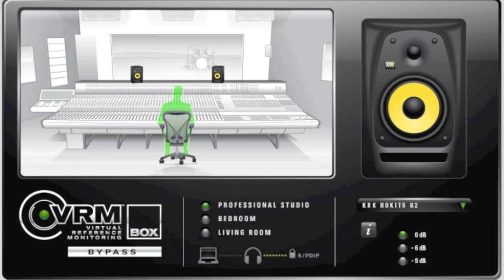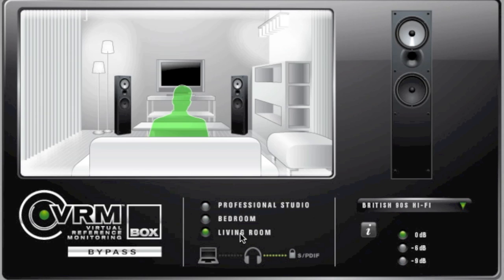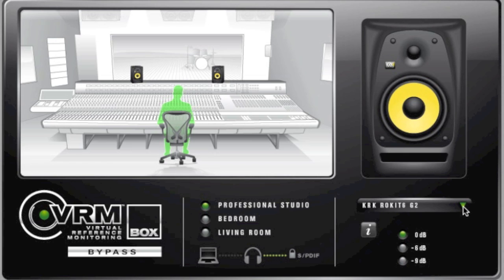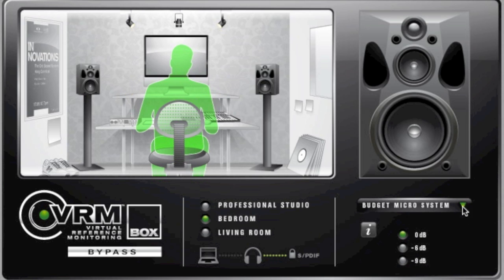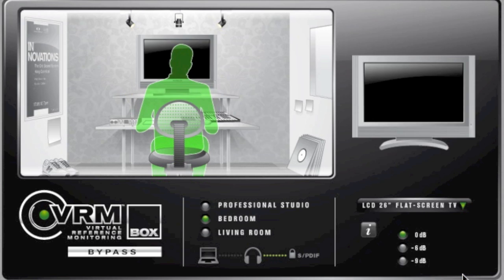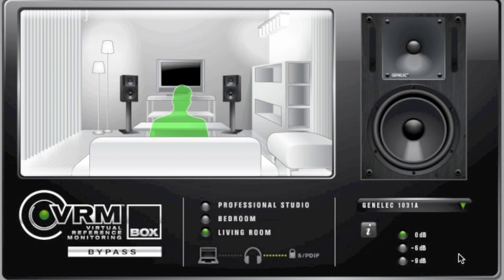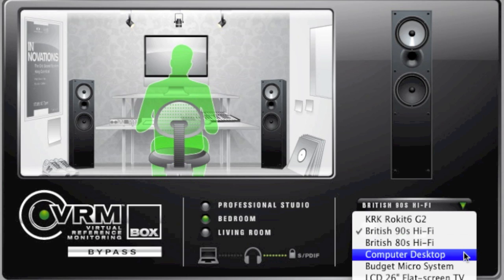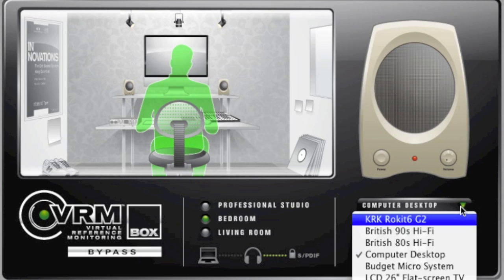Focusrite VRM Box Review - TheRecordingRevolution.com